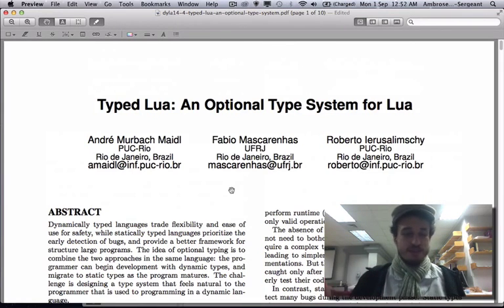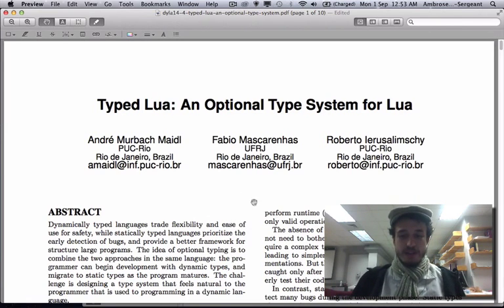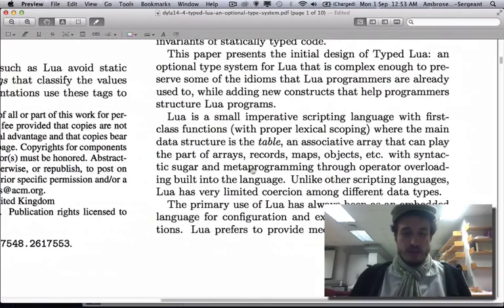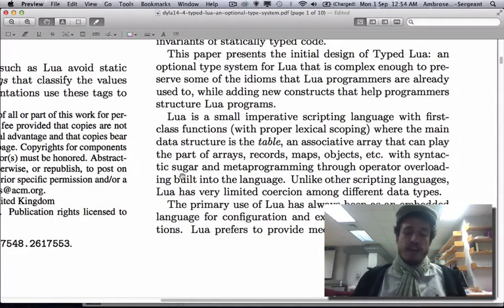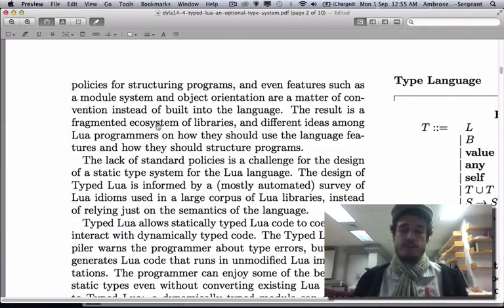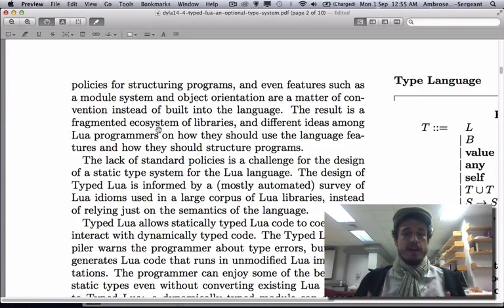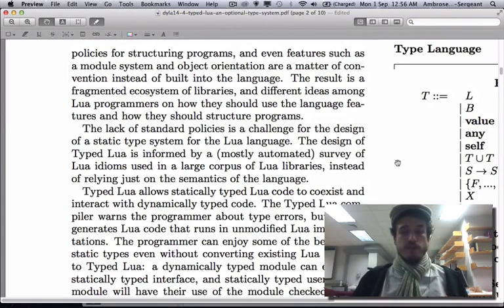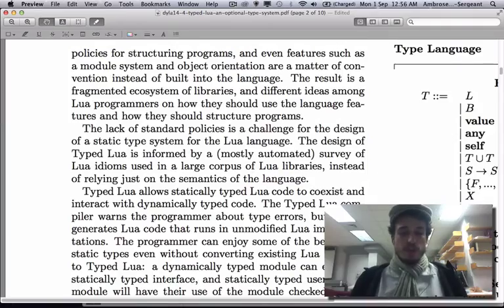Gradual Typing Review Ep 1 - Typed Lua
We explore the gradual typing literature, starting with Typed Lua.